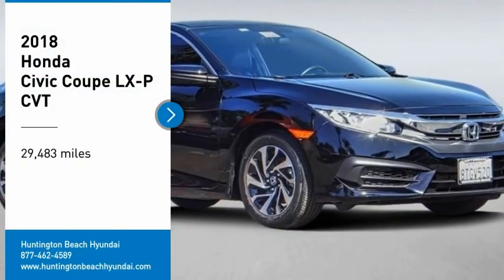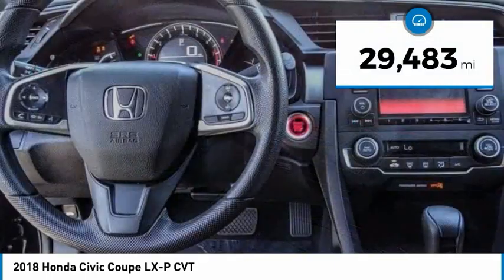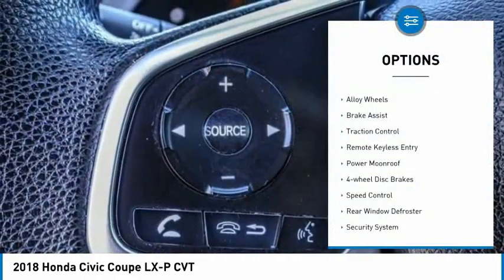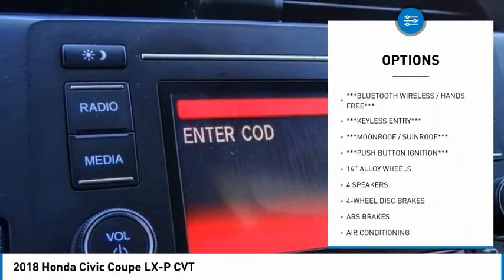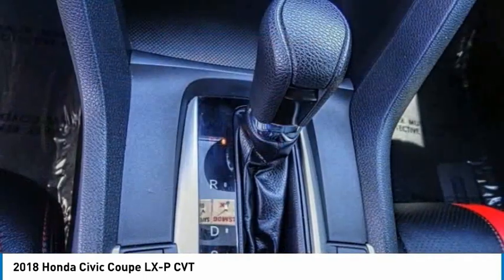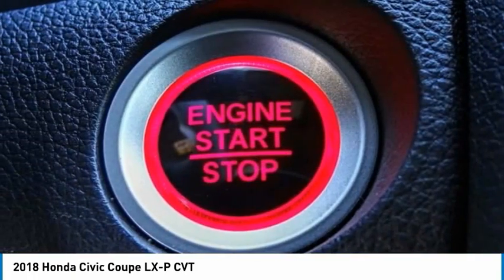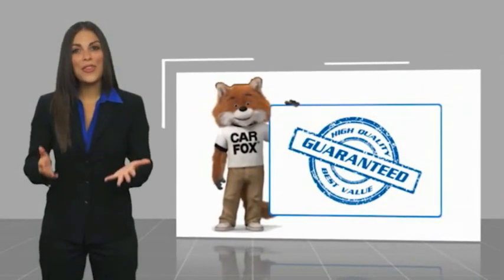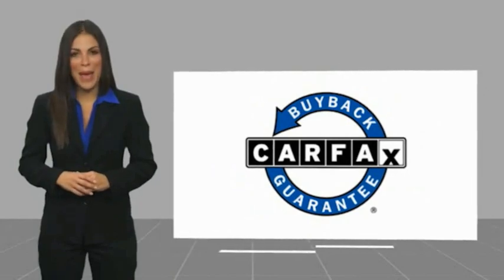2018 Honda Civic Coupe PH6457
2018 Honda Civic Coupe LX-P CVT

16751 Beach Blvd.

2018 Honda Civic Crystal Black Pearl CVT 2.0L I4 DOHC 16V i-VTEC ***BLUETOOTH WIRELESS / HANDS FREE***, ***MOONROOF / SUINROOF***, ***BACK UP CAMERA***, ***KEYLESS ENTRY***, ***PUSH BUTTON IGNITION***. 30/39 City/Highway MPG This Vehicle is Located at: Huntington Beach Hyundai; 16751 Beach Blvd, Huntington Beach CA 92647. Dealer Installed accessories are optional and may be purchased for an additional charge.All prices subject to government fees and taxes, any finance charges, any dealer document preparation charge, and any emission testing charge.While we make every effort to ensure the data listed here is correct, there may be instances where some of the factory rebates, incentives, options or vehicle features may be listed incorrectly as we get data from multiple data sources. PLEASE MAKE SURE to confirm the details of this vehicle (such as what factory rebates you may or may not qualify for) with the dealer to ensure its accuracy. Dealer cannot be held liable for data that is listed incorrectly.